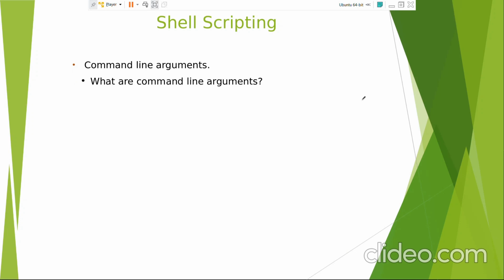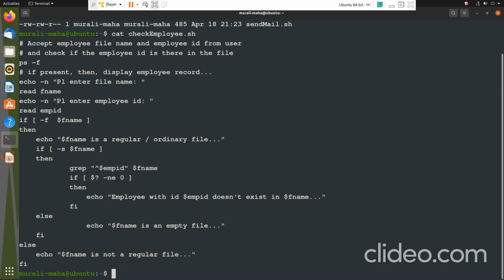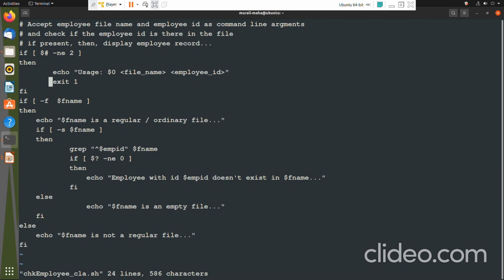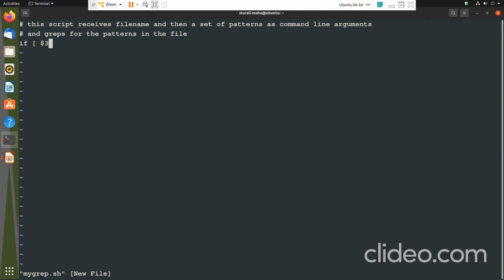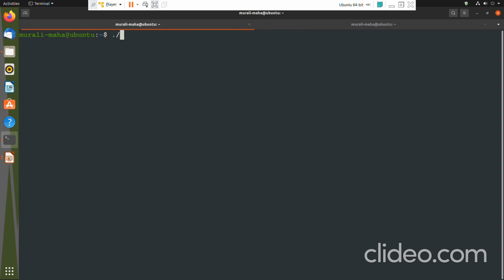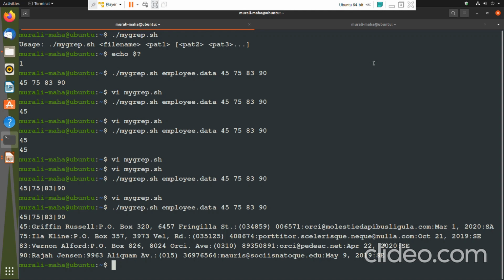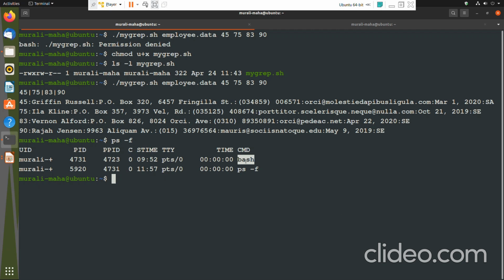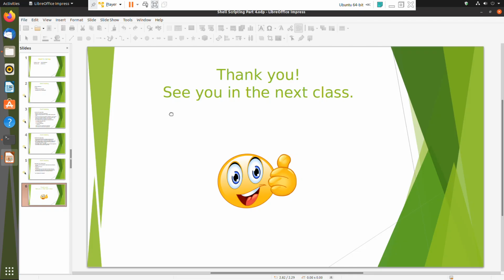Automate with Bash Scripting Part 4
1) Work with command line arguments or positional parameters
2) Interpreter line and its significance